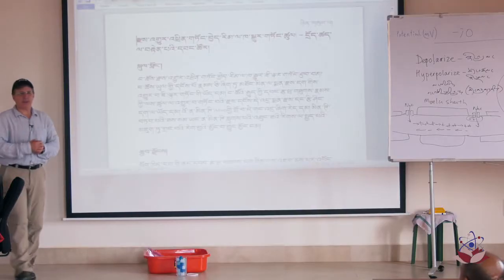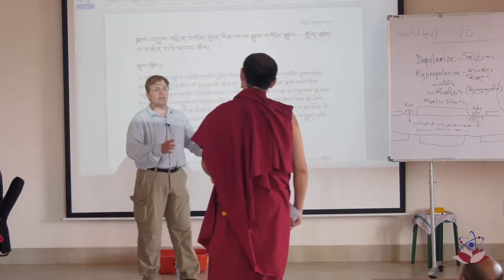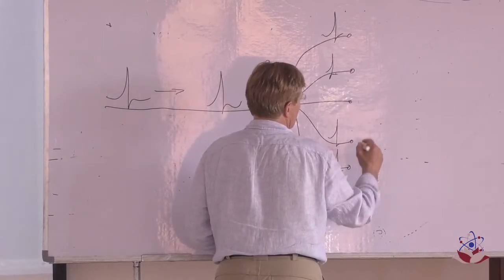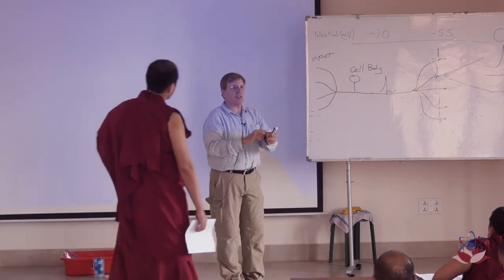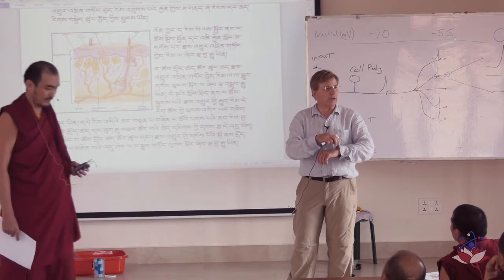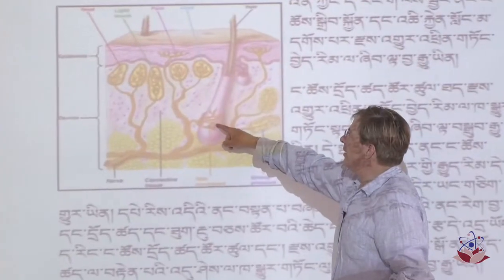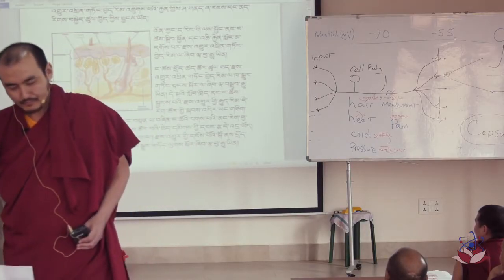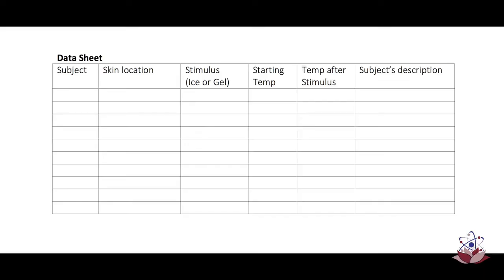Neuroscience : Y3 D3 S3 - 2017 དབང་རྩ་ཚན་རིག ལོ་ ༣ ཉིན་ ༣ སློབ་ཐུན་ ༣། ༢༠༡༧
Topic : Manipulation of Chemical Neurotransmission - Sense of Temperature

དབང་རྩ་ཚན་རིག ལོ་རིམ་གསུམ་པ། ཉིན་གསུམ་པ། སློབ་ཐུན་གསུམ་པ། ༢༠༡༧
བརྗོད་གཞི། རྫས་འགྱུར་འཕྲིན་གཏོང་བྱེད་རིམ་ལ་ཁ་སྒྱུར་གཏོང་ཚུལ།
གོ་སྒྲིག་ཞུ་མཁན། ཨེ་མོ་རི་དང་བོད་ཀྱི་ཚན་རིག་ལས་རིམ།
བརྙན་འཇུག་གོ་སྒྲིག་ཞུ་ཡུལ། འབྲས་སྤུངས་བློ་གསལ་གླིང་སྒོམ་སྒྲུབ་དང་ཚན་རིག་ལྟེ་གནས་ཁང་།